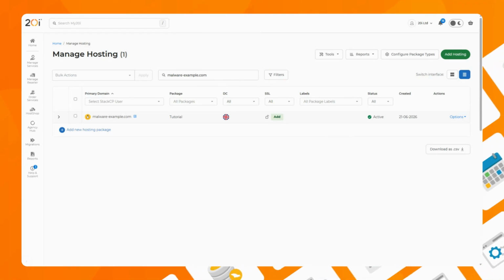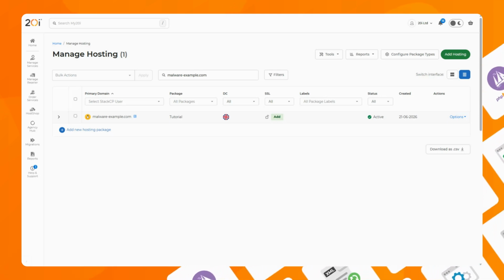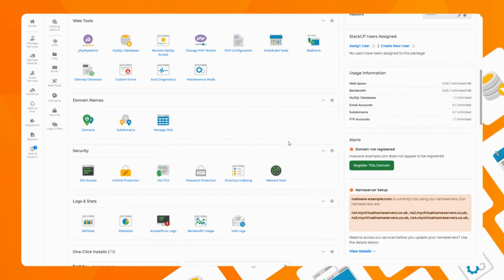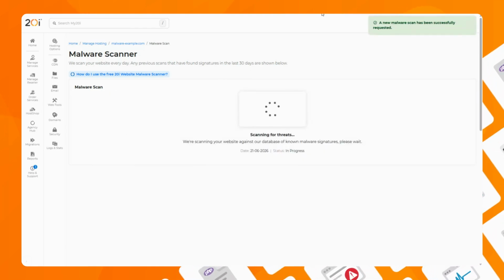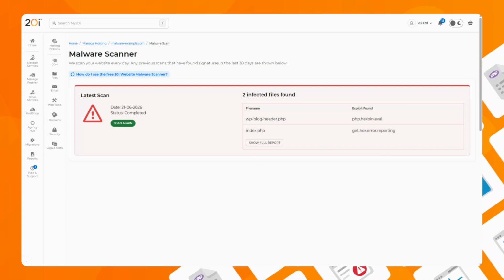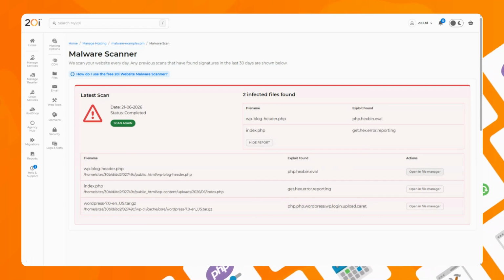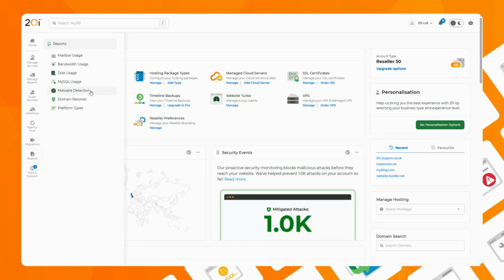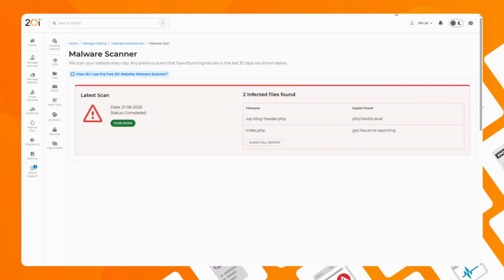How to use the 20i Malware Scanner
At 20i, you can use 20i’s free Website Malware Scanner, which makes daily scans of all the sites within your hosting account. It uses a combination of commercial and in-house tools and provides reports detailing identified malicious content and its location within your site files.

You can find out more about the 20i Malware Scanner

20i are committed to providing high-performance green hosting for agencies, ecommerce, business & side-hustlers across the world, with unmatched speed, reliability and 24x7 expert support.